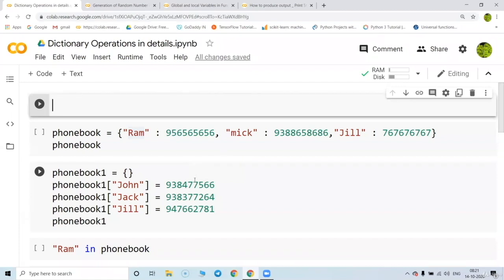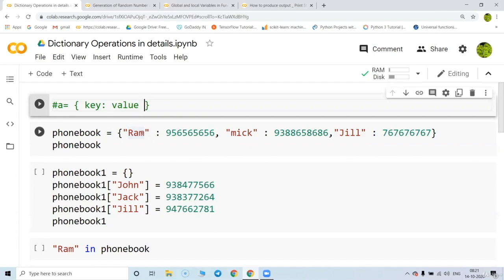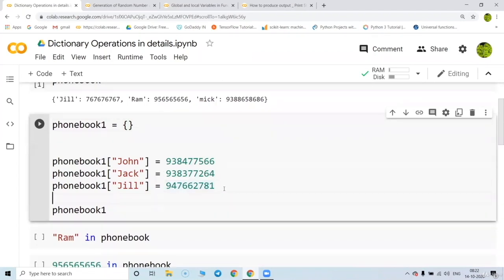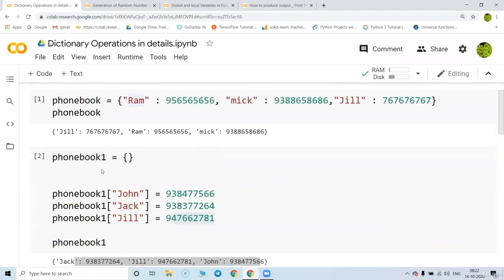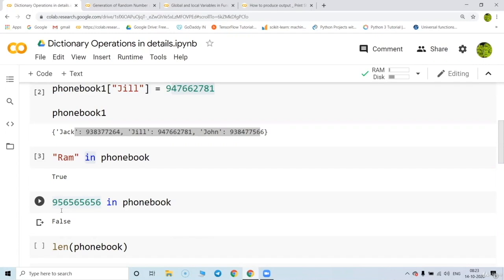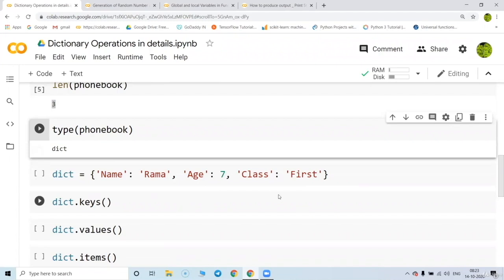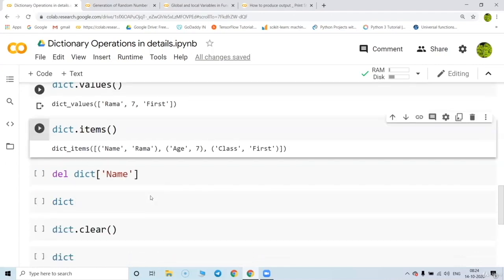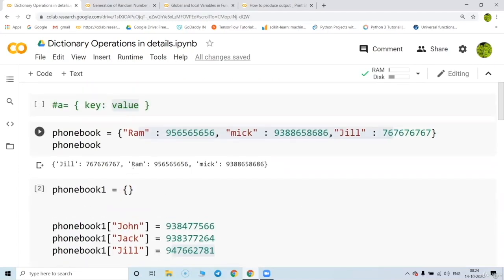11. Python: Dictionary Operations in details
ython has a set of built-in methods that you can use on dictionaries.
1) clear(): Removes all the elements from the dictionary
2) copy(): Returns a copy of the dictionary
3) fromkeys(): Returns a dictionary with the specified keys and value
4) get(): Returns the value of the specified key
5) items(): Returns a list containing a tuple for each key value pair
6) keys(): Returns a list containing the dictionary's keys
7) pop(): Removes the element with the specified key
8) popitem(): Removes the last inserted key-value pair
9) setdefault(): Returns the value of the specified key. If the key does not exist: insert the key, with the specified value
10) update(): Updates the dictionary with the specified key-value pairs
11) values(): Returns a list of all the values in the dictionary